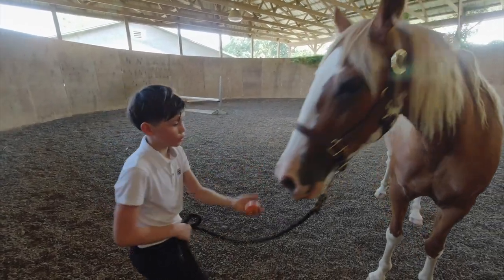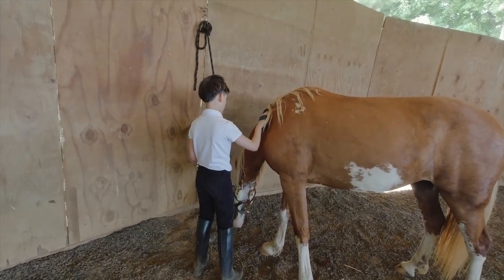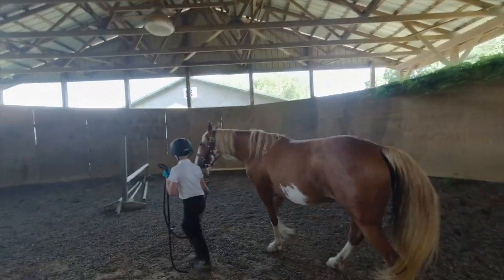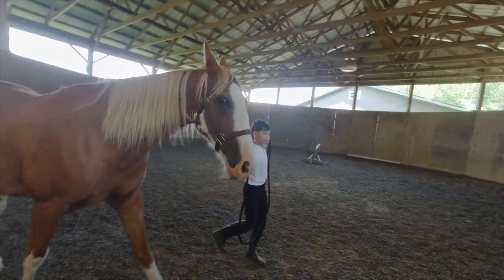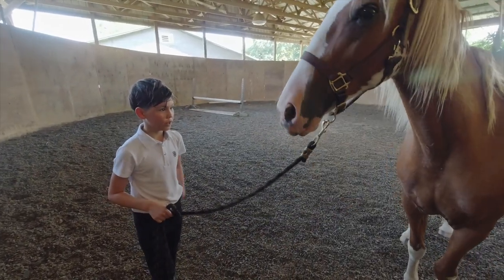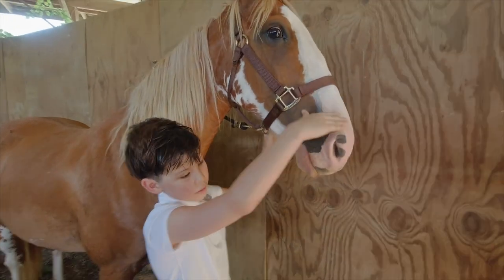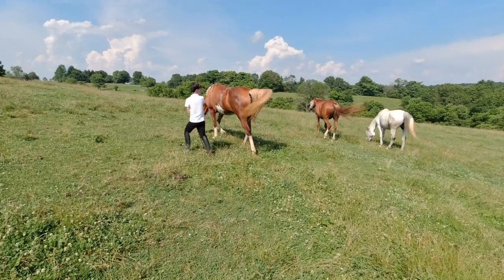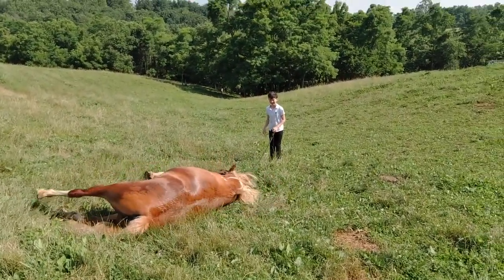農場日記｜Vlog | Animal | Horse | Kids Family Fun Trip to the Farm With Horse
In this video I’m going to show you what I did with my horse Nova on the weekend. I got her and she was very calm. We did a bunch of stuff to care for her and enjoyed spending time with her.

I started to comb her and I also massaged her. I used some different tools to comb her. Then We started to walk a bit and afterward we gave her food. Nova likes to eat carrots and apples.I had to cut the apples and carrots because she couldn’t eat them whole.I couldn’t  ride her because she wasn’t trained for so long because of this pandemic.There was no trainer on the farm. so I decided to give her a exercise, so we took a slow walk together.

Nova is a Tennessee walker. Tennessee walkers can live up to 30 years old.Tennessee Walker is a breed of gaited horse known for its unique four-beat running-walk and flashy movement. It was originally developed in the southern United States for use on farms and plantations.